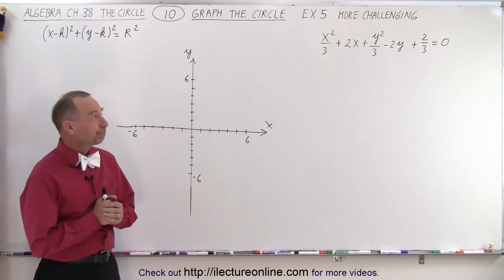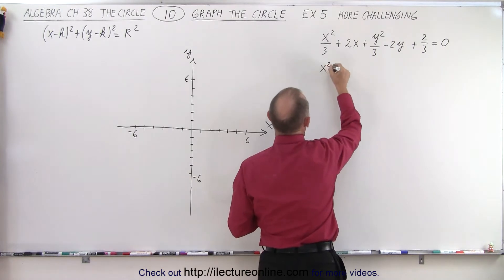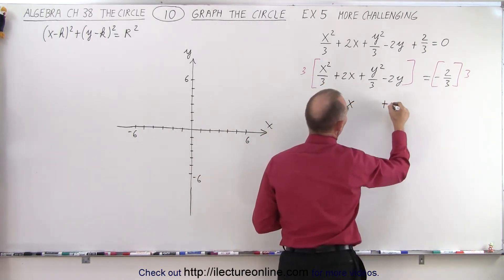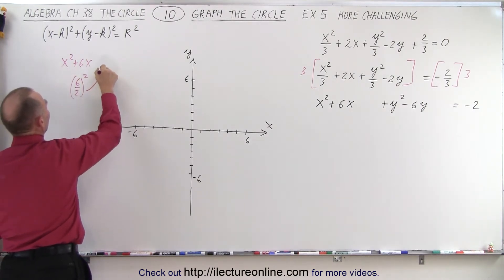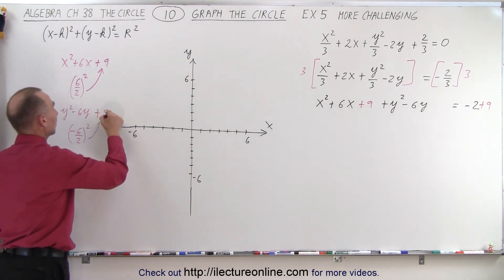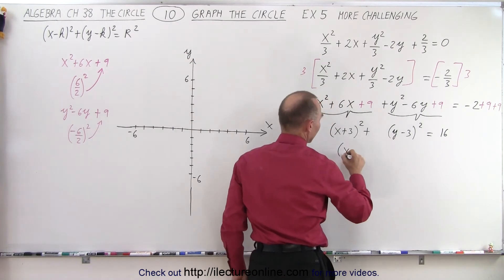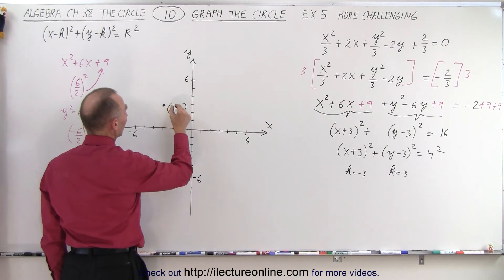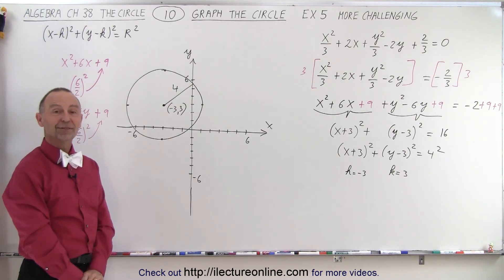Algebra Ch 38: The Circle (10 of 10) Graph the Circle: Example 5: A More Challenging Problem 2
We will graph the more challenging equation below by converting them to the general equation of the circle (x-h)^2+(y-k)^2=R^2.
1. (x^2/3)+2x+(y^2/3)-2y+(2/3)=0    Example 5